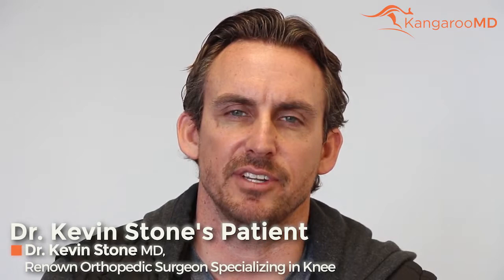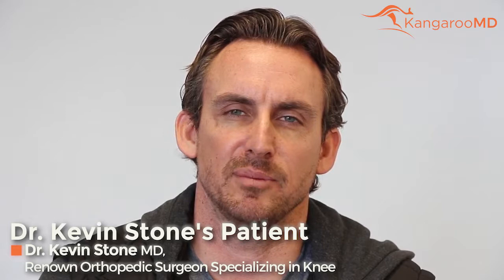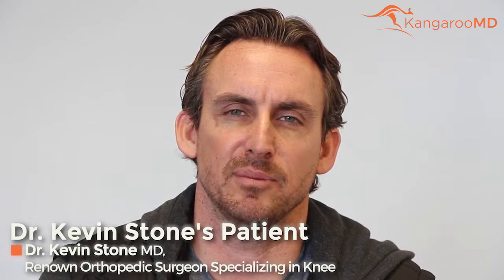Dr. Kevin Stone performed a meniscus transplant revision: patient experience (3 months post-op)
Kevin R. Stone, MD is a pioneer of advanced orthopedic surgical and rehabilitation techniques to repair, regenerate, and replace damaged cartilage and ligaments. He is an orthopedic surgeon at The Stone Clinic and also the chairman of the Stone Research Foundation. He lectures around the world as an expert in cartilage and meniscal growth, replacement, and repair and holds over 40 U.S. patents on novel inventions to improve healthcare.
Dr. Stone uses stem cells and other biologic techniques to work to preserve the natural biology of a joint, helping people avoid or delay an artificial joint replacement.
At The Robotic Joint Center, Dr. Stone uses advanced robotic-assisted surgery techniques to ensure that partial and total knee replacements result in precise alignment and a more natural feeling knee.
Dr. Stone was trained at Harvard University in internal medicine and orthopedic surgery and at Stanford University in general surgery. He is a physician for Smuin Ballet and the World Pro Ski Tour. He also has served as a physician for the U.S. Ski Team, the U.S. Pro Ski Tour, the Honda Ski Tour, the Jeep 48 Straight Tour, the Old Blues Rugby Club, Lawrence Pech Dance Company, Marin Ballet, the modern pentathlon at the U.S. Olympic Festival, and for the United States Olympic Training Center.
The era of healthcare consumerism is here. Eight out of ten patients search online for doctors and related care information. Studies show that consumers are the third largest payor of healthcare, now directly controlling $330 billion annually in out-of-pocket healthcare expenses. KangarooHealth enables top surgeons/physicians to offer direct care to healthcare consumers while empowering them to shop top surgeons/physicians based on price, care quality, and convenience (such as availability and location). The new care model is built on a combination of sharing industry best practices, deep insights about consumer behaviors, and our cloud-based SaaS enterprise platform powered by artificial intelligence. KangarooHealth empowers physicians to fully engage patients throughout the care journey—from inquiry to recovery—by:
• smarter marketing with measurable return on investment (ROI);
• converting sales channels into automated workflows;
• autopiloting regular patient touchpoints, post-op patient monitoring, and care delivery.
KangarooHealth helps top surgeons/physicians improve customer acquisition and retention, strengthen brand premium, lower administrative costs, and develop competitive advantages in the healthcare consumer market.